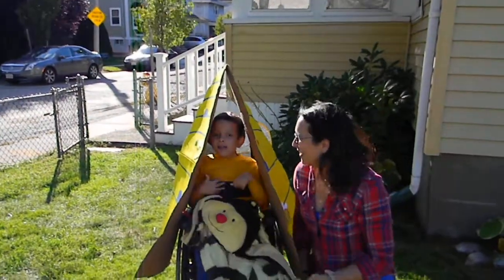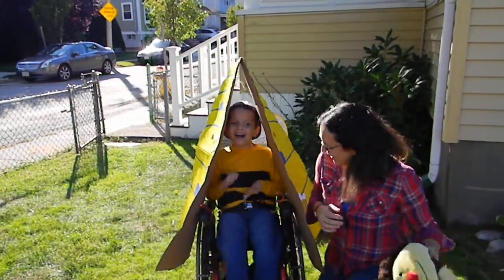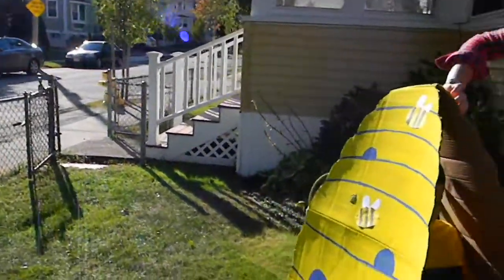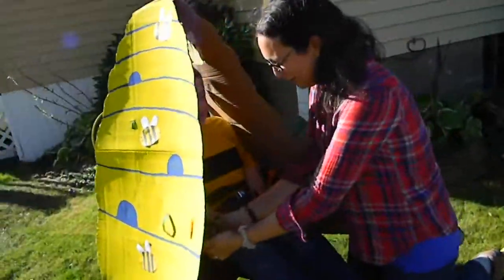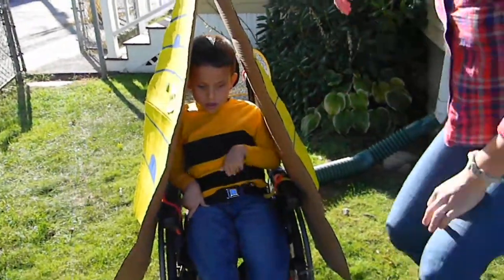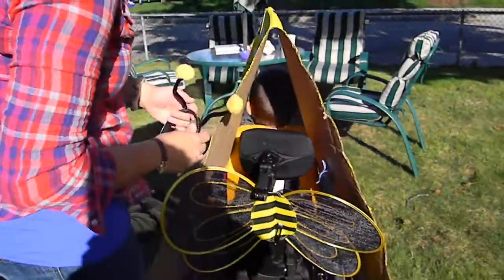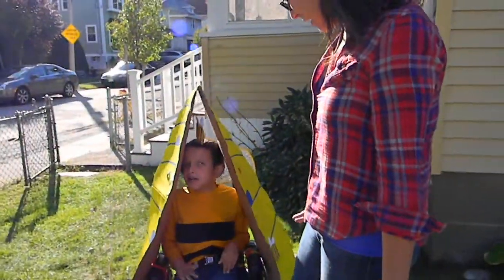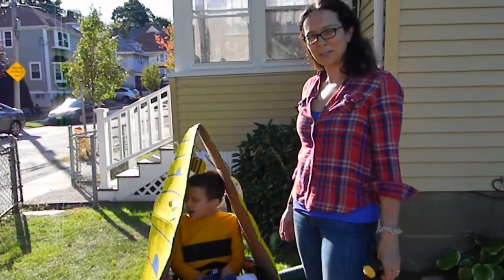Honey Bee Wheelchair Costume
We made this honey bee wheelchair costume for my son for halloween using a big cardboard box and velcro straps. He loves feeling like he is inside his bee hive!